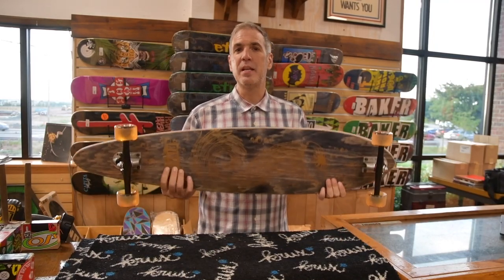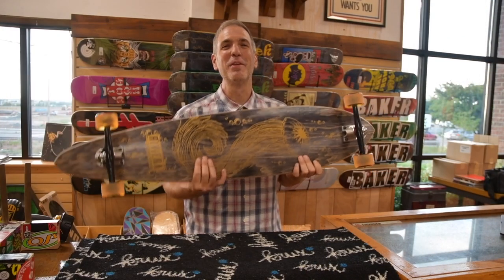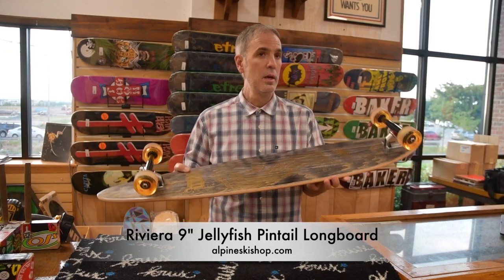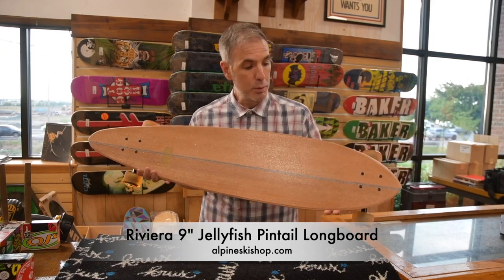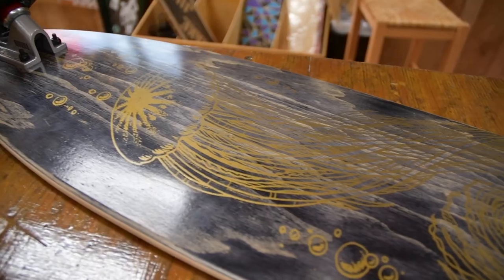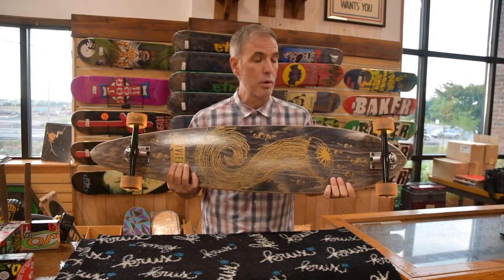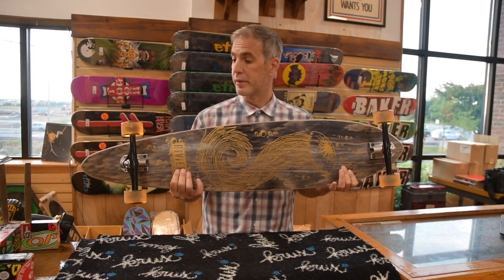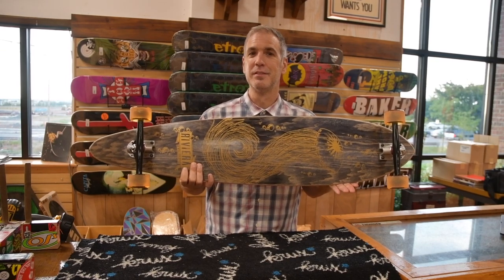Riviera 9" Jellyfish Longboard Review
Chris from Alpine ski shop takes a look at the 9" Jellyfish Pintail Longboard.